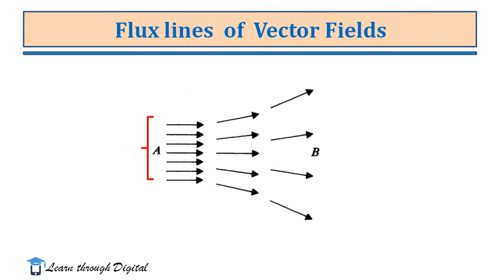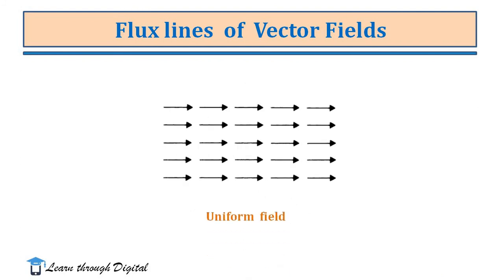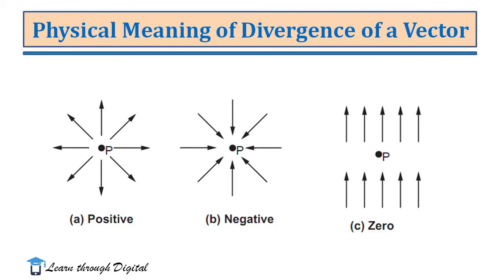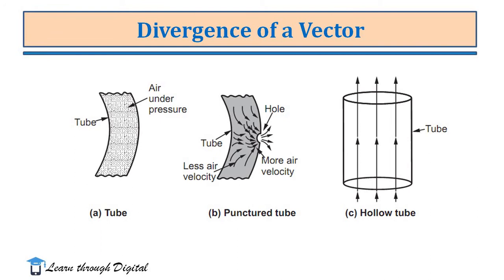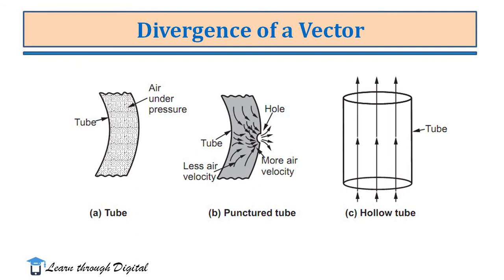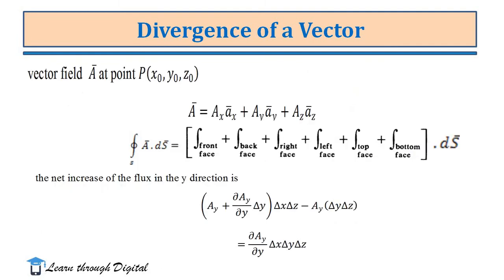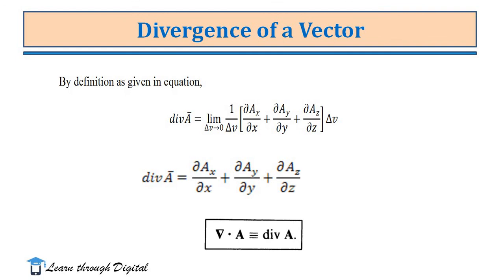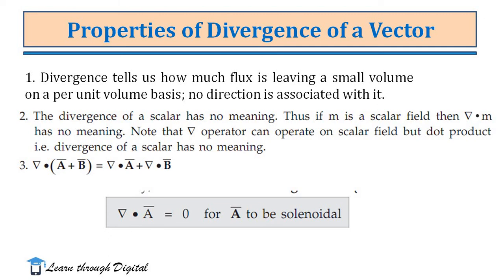EC8451 - Divergence of Vector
Divergence of Vector